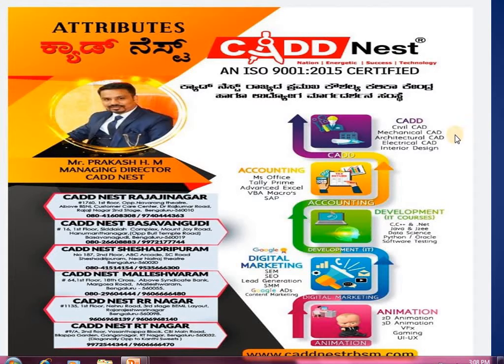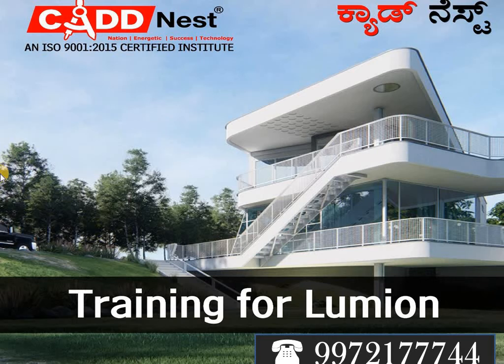CADD Nest Lumion Cadd Course Duration and Details